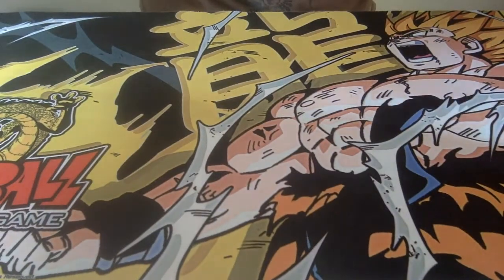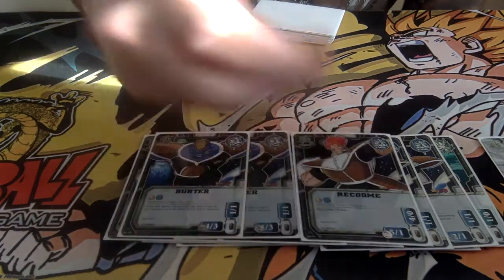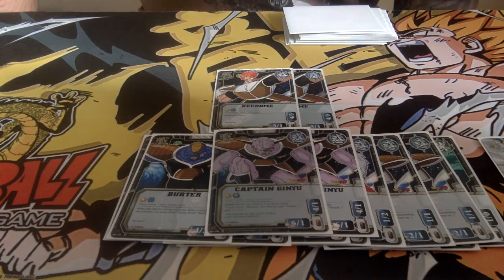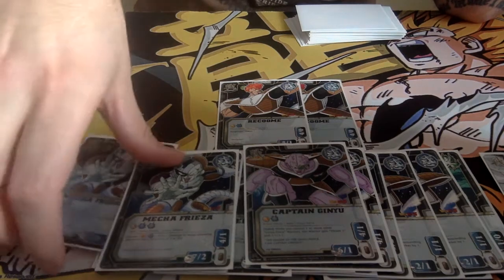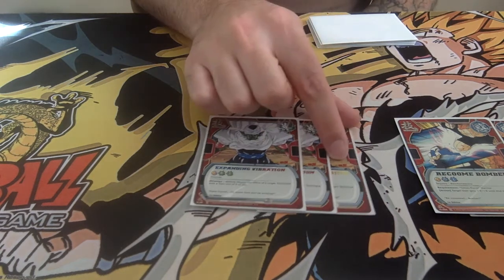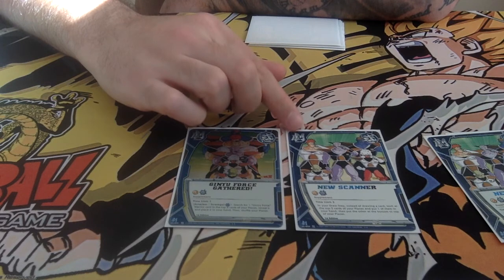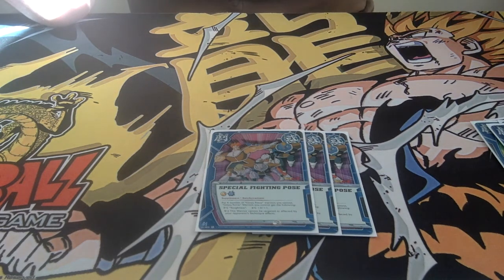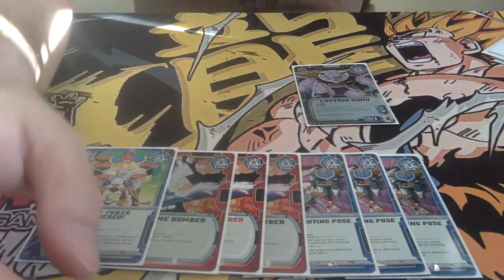Set 3 Only Ginyu Force Deck Profile | Dragon Ball CCG (Bandai 2008)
In this episode we look at a Set 3 only deck themed around the Ginyu Force mainly! Recoome Bomber being the most consistent pump Technique in Destructive Fury. Paired with the usual combo of Piccolo JR and a turn 6 Piccolo to evolve into early we have a nice beater in our hands.

PEACE